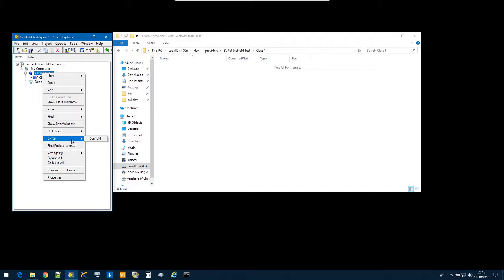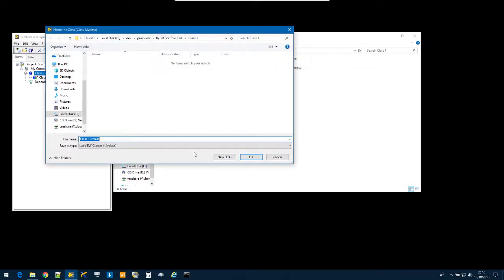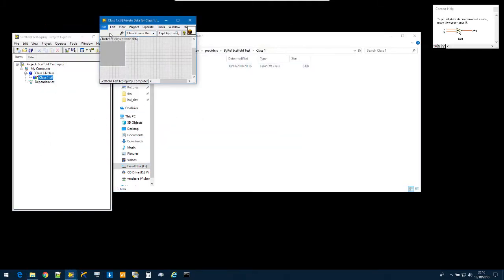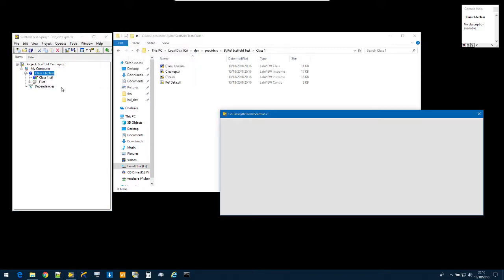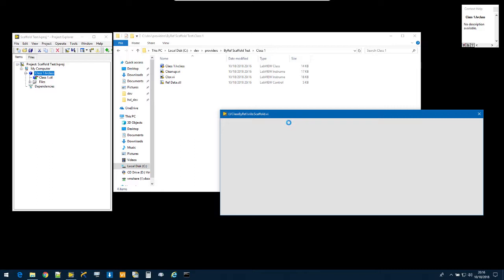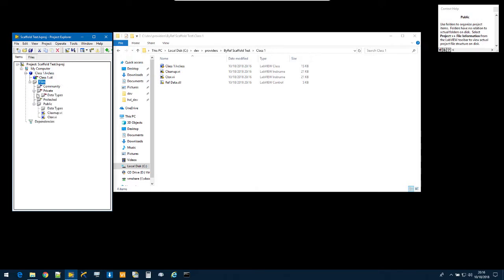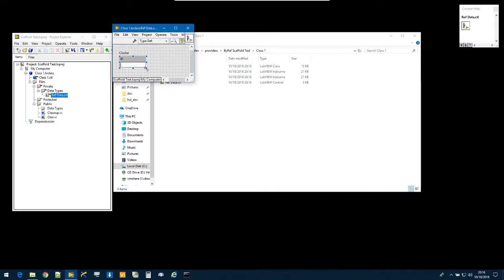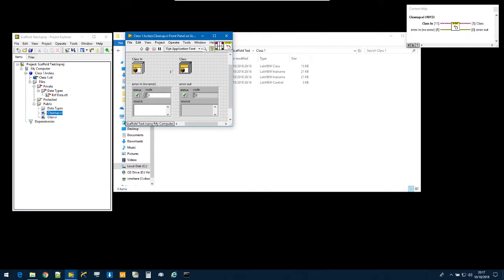LabVIEW Secondary Project Provider - By Reference Architecture Scaffolding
The last few days I've been working on getting back into VI Scripting and trying to automate some of the process to get my By Reference architecture setup in the LV Classes I create. Here's a quick demo of my first functioning Secondary Provider feature that quickly spins up the class organization folders and a few controls/VIs that I normally do manually when creating every new ByRef class.